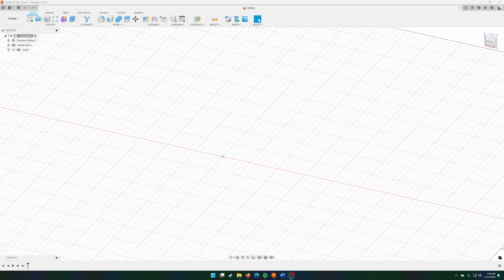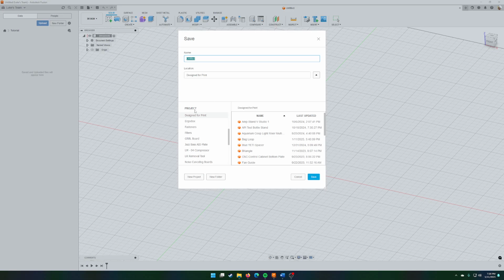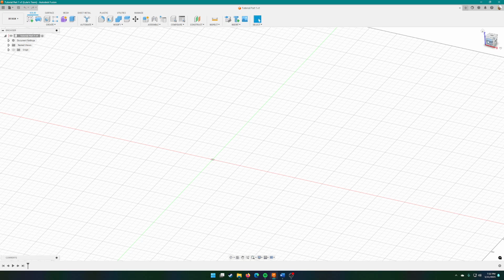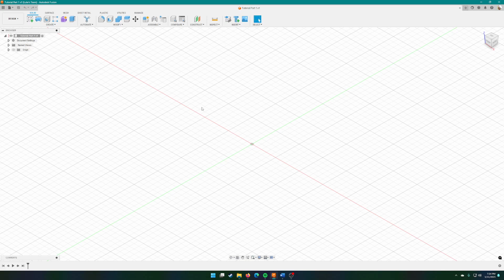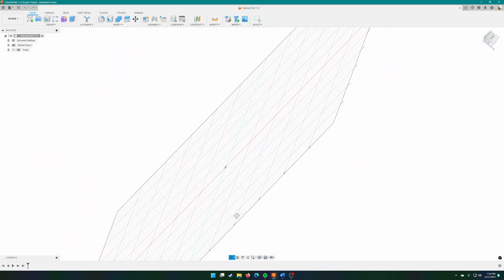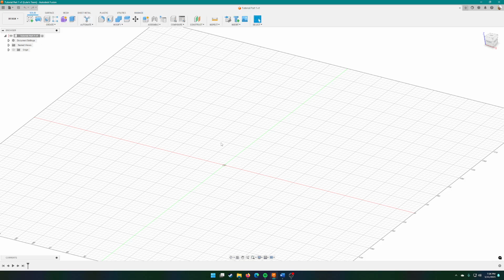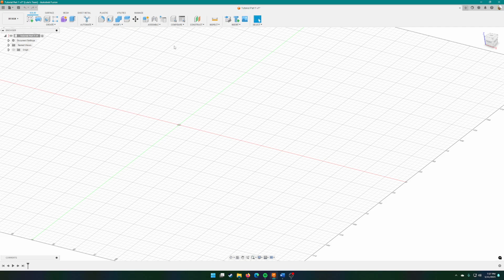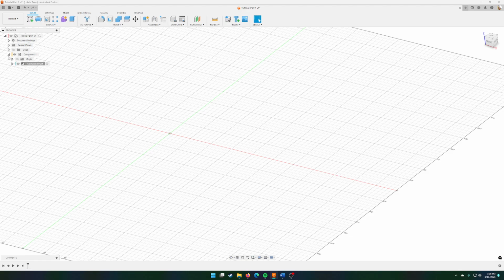Fusion 360 Tutorial 1 - File Management, Views, Tabs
An intro to fusion covering the basics of file management, moving in 3D, tabs, and and brief into to components.